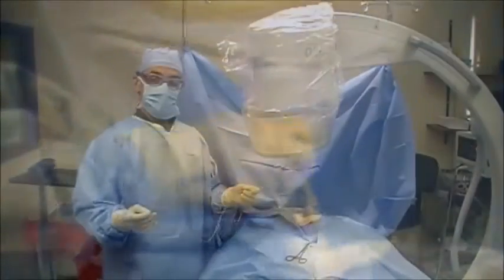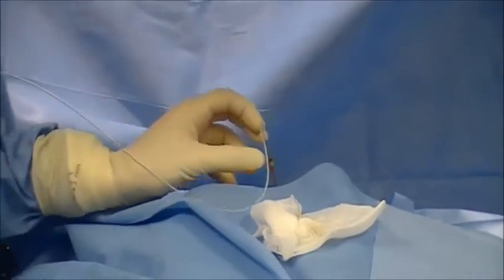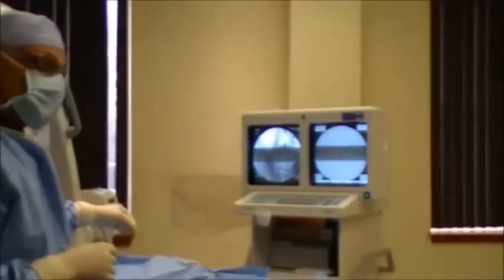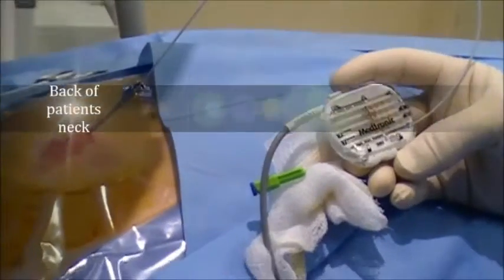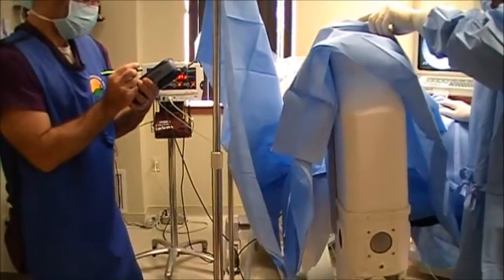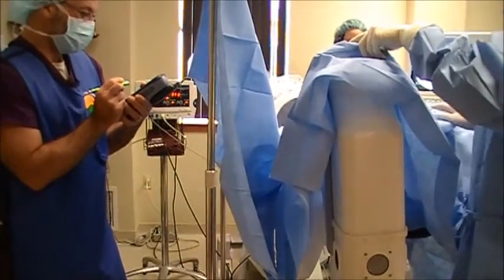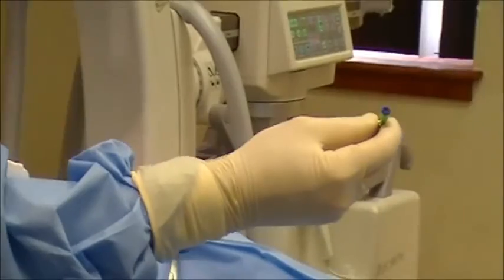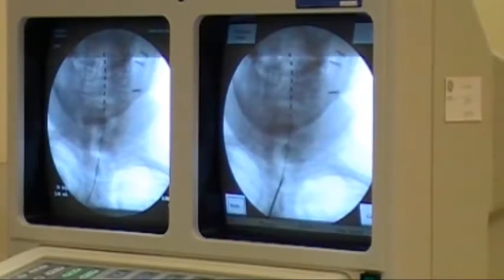Spinal Cord Stimulation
A video of the spinal cord stimulation trial procedure on a patient with chronic neck and arm pain.